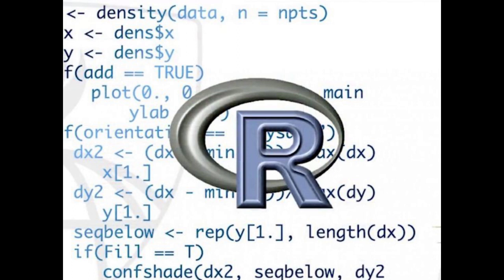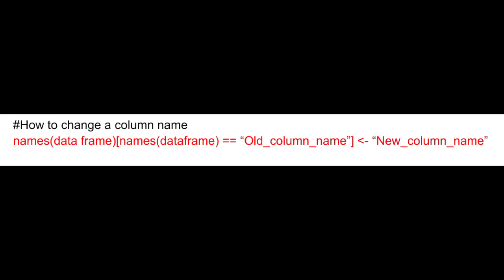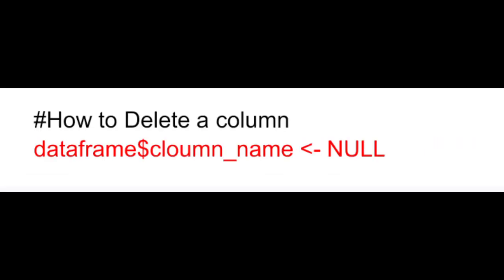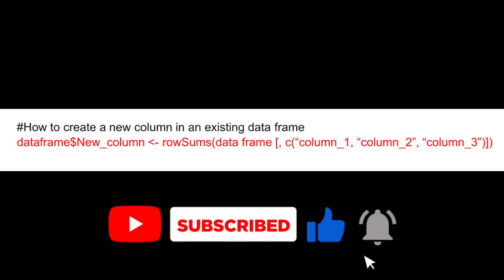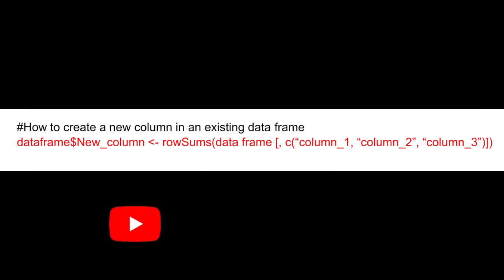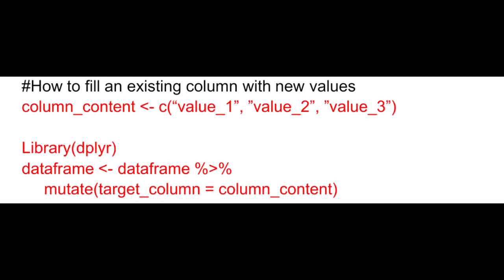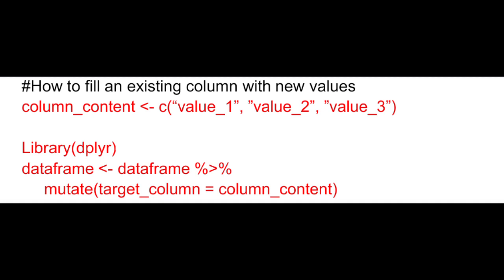How to manipulate data in a column in R